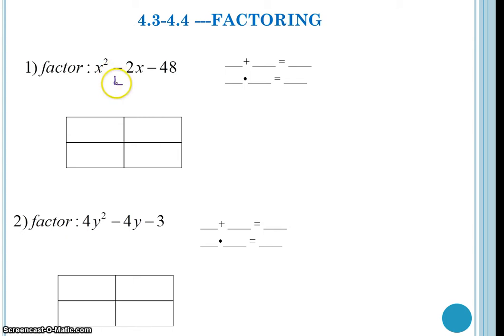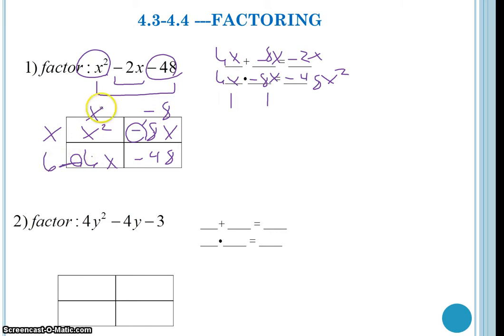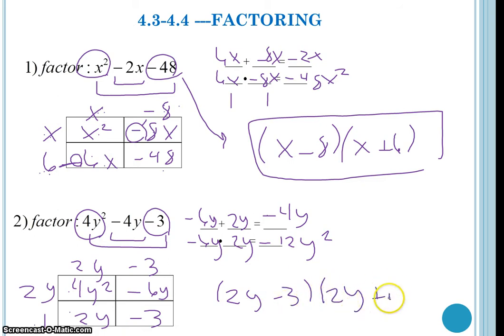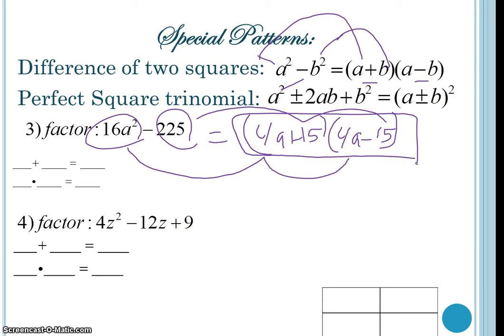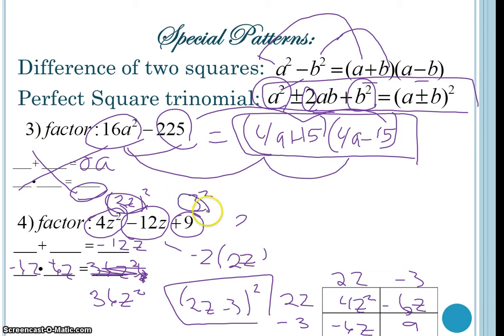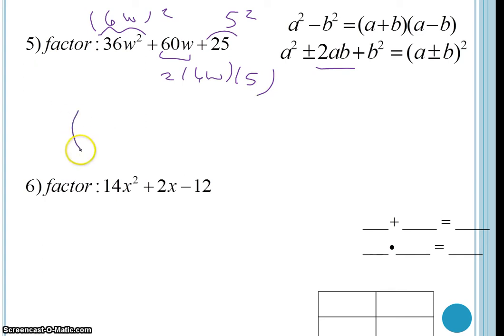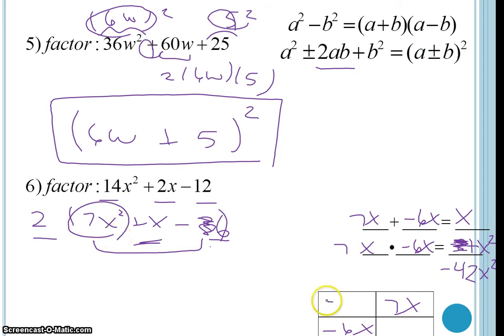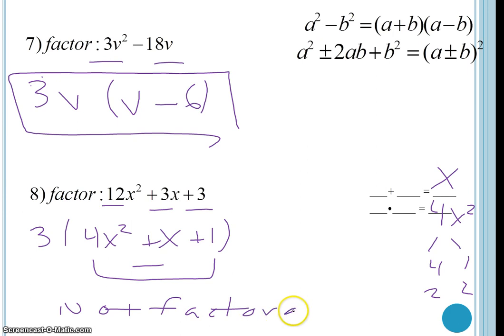alg2h 4 3 factoring video